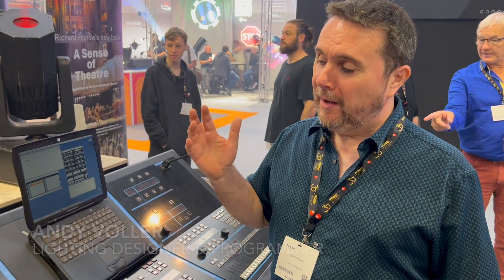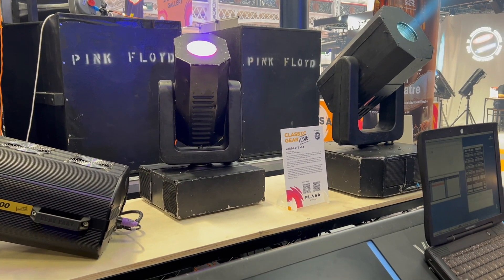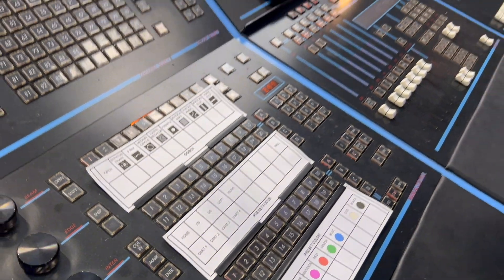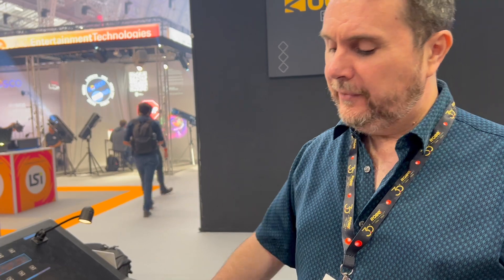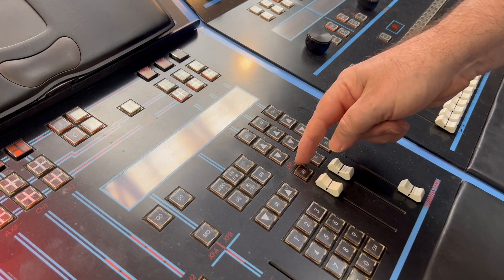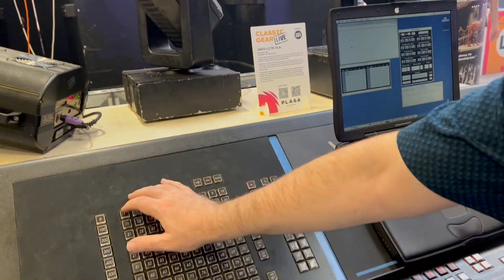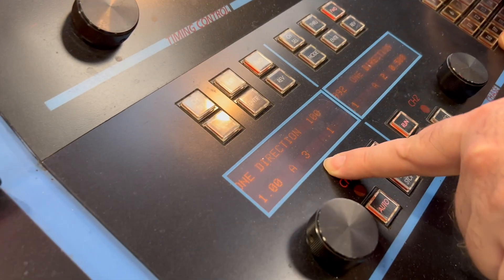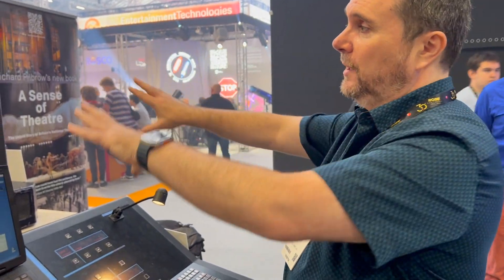Vari-Lite Artisan Overview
A walkthrough of how to use the Vari-Lite Artisan control console, used in the mid 1980s to control the Series 200 Vari-Lites. Presented by Andy Voller.
Recorded at the Classic Gear Live stand at the PLASA exhibition at London's Olympia in September 2024. Videography by Jon Primrose.